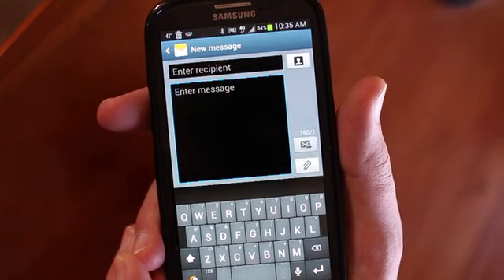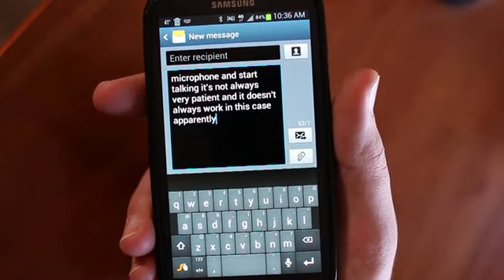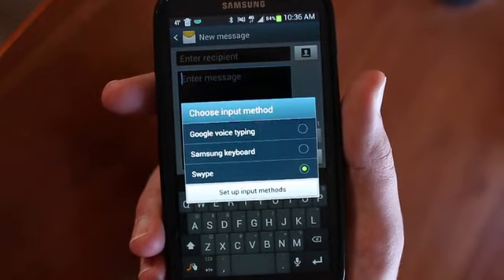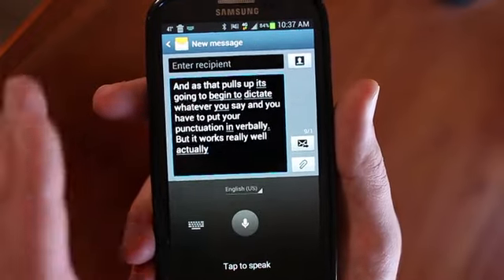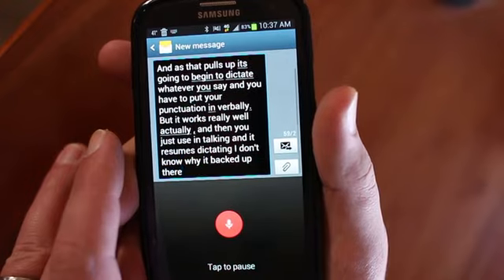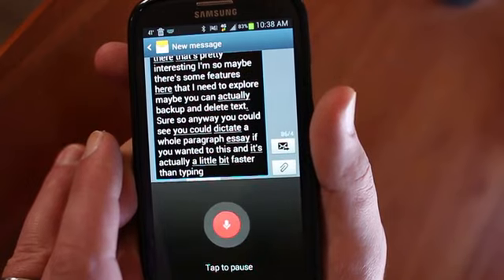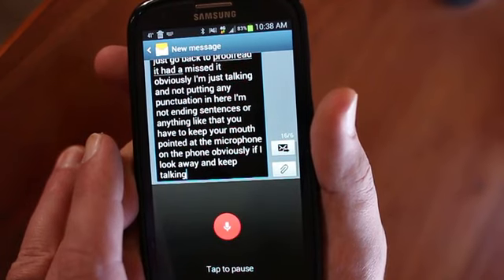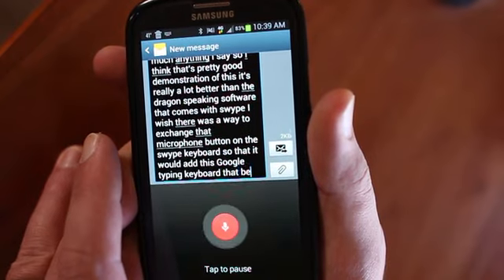Dictation on Android using Google Voice Keyboard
Uploaded this as an example of one of the best dictation apps available for Android.  There's a few more mistakes than I realized as I was recording... but I was looking away from the phone at the camera display screen.  Darn good dictation app regardless.  Seems to work better than Dragon Speaking dictation software.  Agreed?  Please comment if you know of better app than this.

5/1/2014 Update: Found a module that has been created that replaces Dragon dictation on the swype keyboard. SwypeTweaks v1.1.0- GoogleVoiceRecognition instead of Dragon.